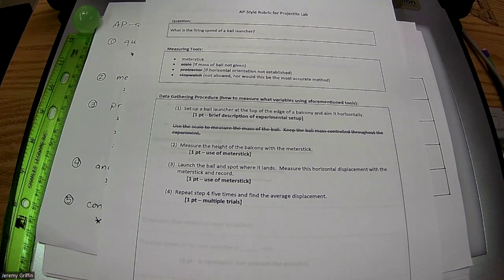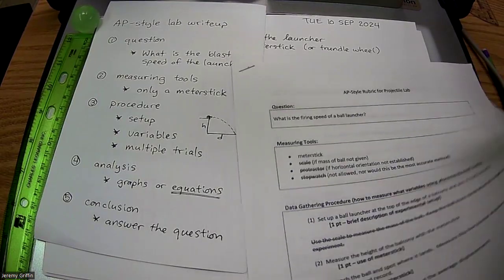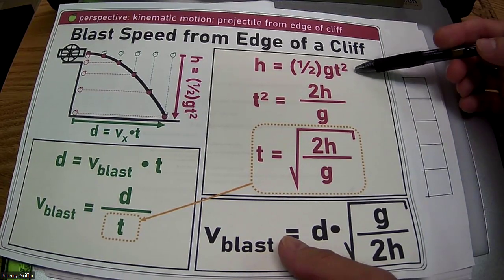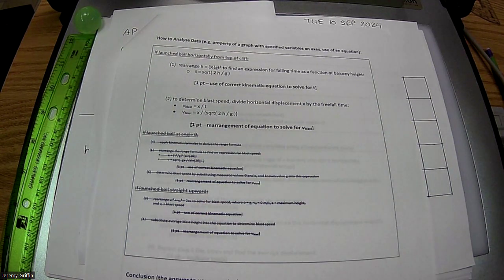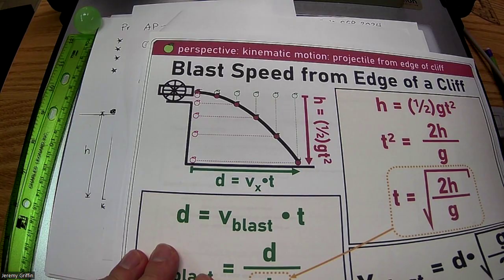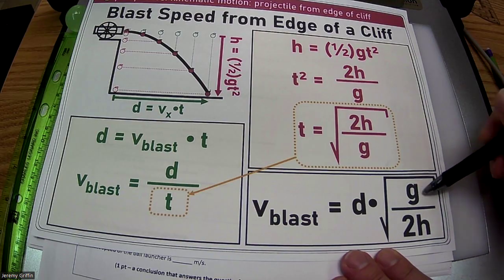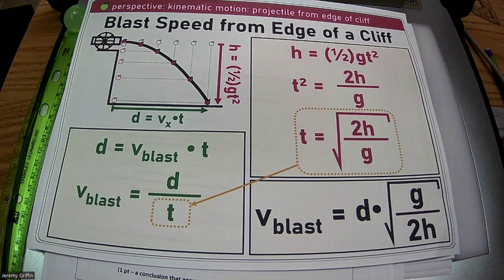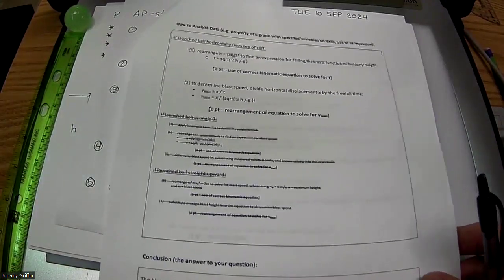2024 0910 - AP Physics Day 21 - Projectile Lab part 2 score